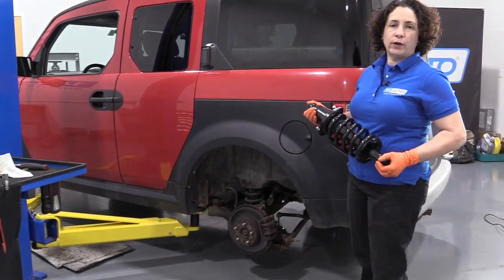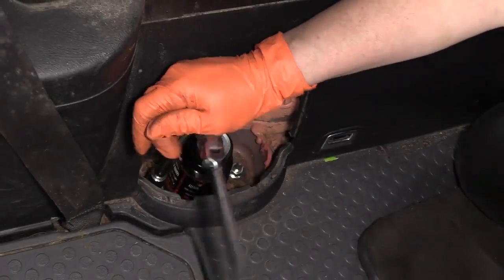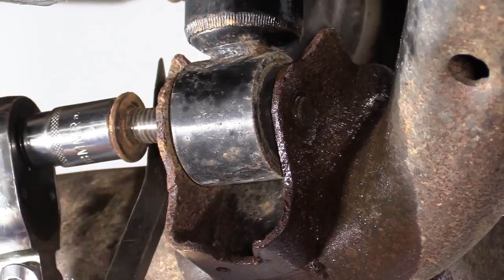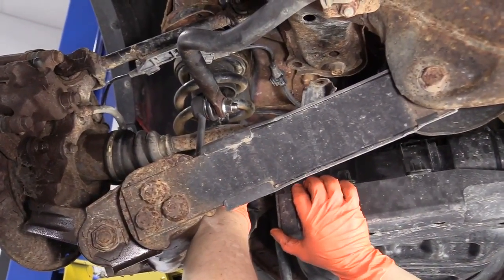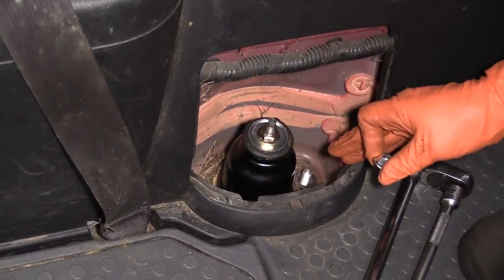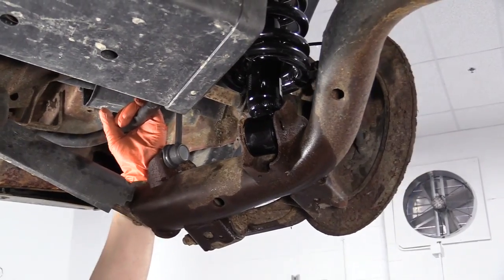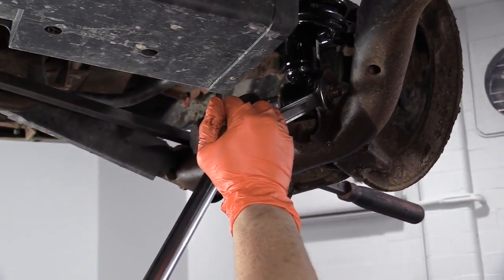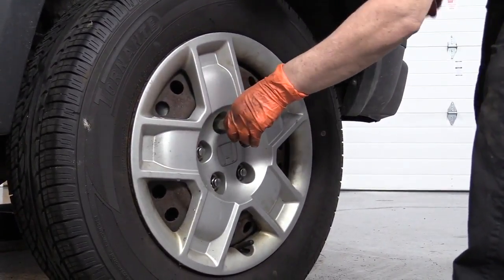How to Replace Rear Strut Assembly 03-11 Honda Element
1A Auto shows you how to repair, install , fix, change or replace your rear shocks with their loaded struts. This video is applicable to the 03, 04, 05, 06, 07, 08, 09, 10, 11, 12, 13, Honda Element.

• 18mm Wrench
• 21mm wrench